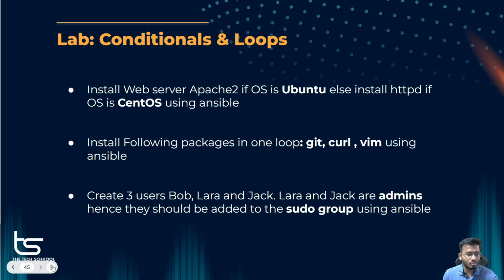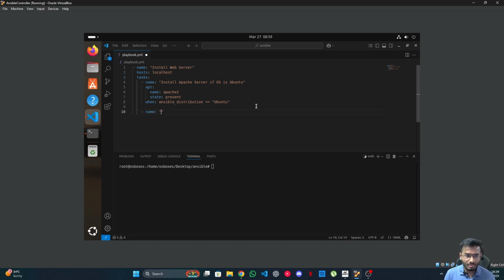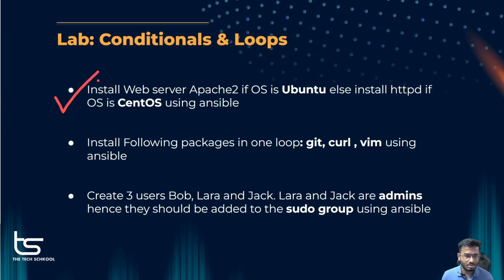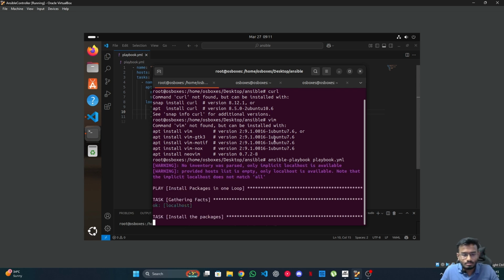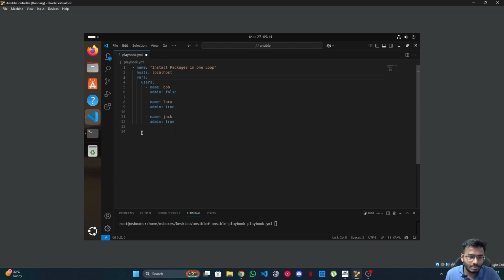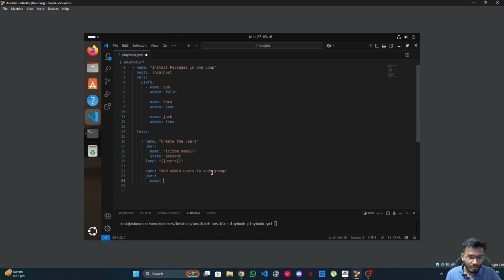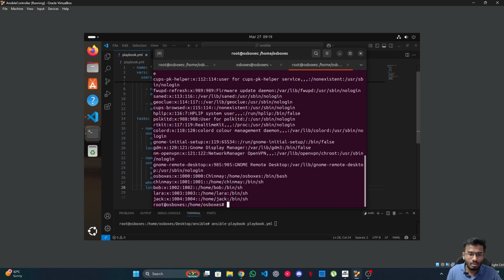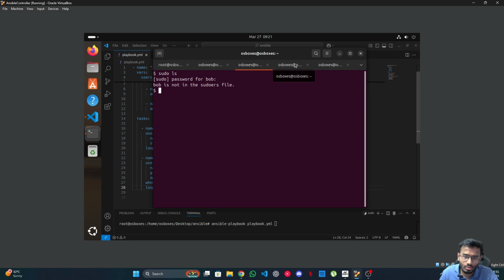Ansible Lab: Conditionals & Loops Hands-On (2025)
🚀 Dive into a hands-on Ansible lab with TheTechSchkool! This video, part of our Ansible Automation for Beginners series, covers a second lab on Conditionals & Loops. Follow 3 exercises: install web servers (Apache/HTTPD), loop packages (Git, Curl, Vim), and create users with admin conditions. Perfect for DevOps learners! Search 'TheTechSchkool' (no spaces!) for more tech tutorials! Share your lab results on LinkedIn or Twitter and tag me!

🔥 Timestamps:

00:00 - Welcome Back to Ansible Lab 🚀

00:07 - Second Lab: Conditionals & Loops 🔄

00:14 - Recommendation: Watch Previous Videos 📚

00:32 - Exercise 1: Install Apache for Ubuntu, HTTPD for CentOS 🖥️

01:05 - Setting Up the Play: "install web server" 📋

02:06 - Task 1: Install Apache with "when" Condition 🎯

03:05 - Task 2: Install HTTPD with "when" Condition 📦

04:38 - Running the Script and Verifying Apache Installation ✅

05:32 - Exercise 2: Install Git, Curl, Vim with Loop 🔁

06:01 - Modifying Play: "install packages in one" 📝

06:53 - Task: Using APT Module with Loop for Packages 🛠️

07:54 - Running the Script and Verifying Installation ✔

08:52 - Exercise 3: Create Users with Admin Conditions 👥

09:38 - Defining Variables: Users List with Admin Status 📊

11:09 - Task 1: Create Users with Loop 🔄

12:46 - Task 2: Add Admins to Sudo Group with Condition 🎯

14:39 - Running the Playbook and Checking Results ✅

15:20 - Verifying User Creation and Sudo Access 🔍

17:23 - Conclusion and Call to Action ✨

💬 Comment: Which exercise was your favorite?